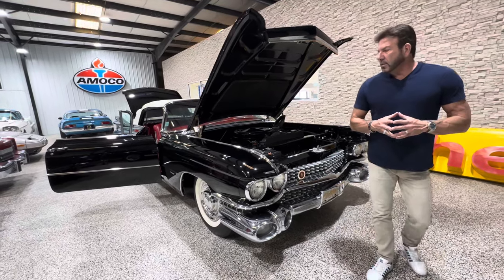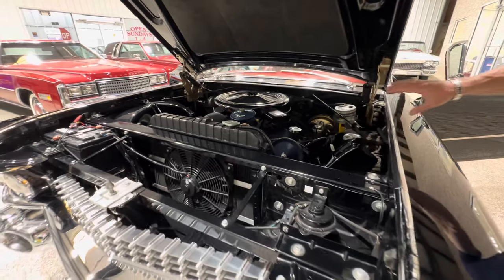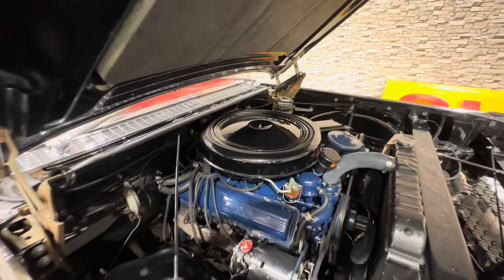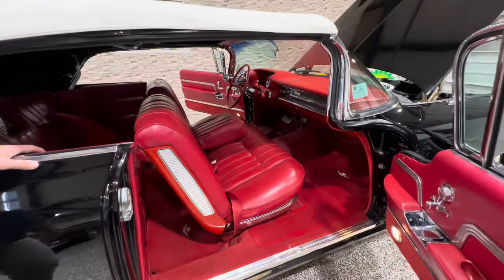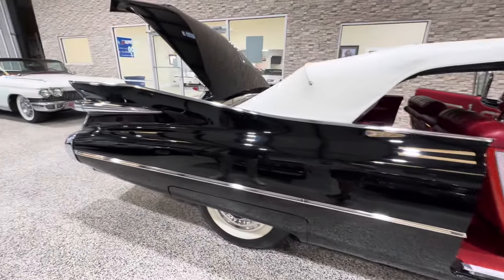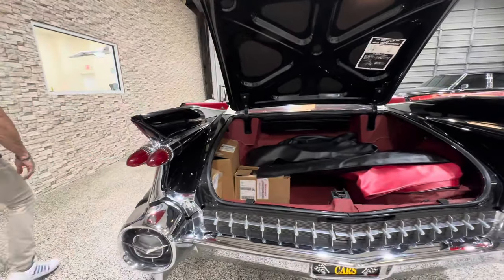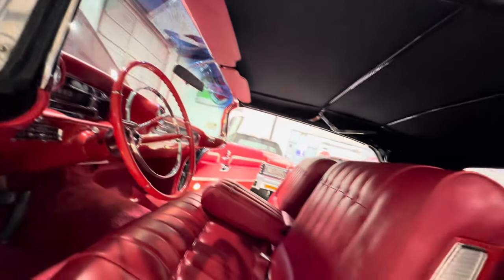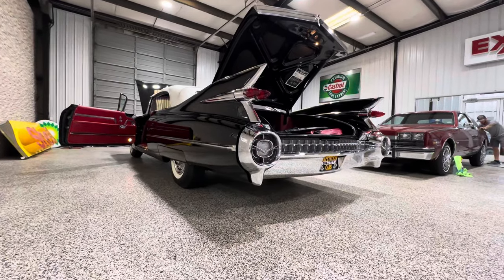1959 Cadillac Convertible Interior Walk Around Video